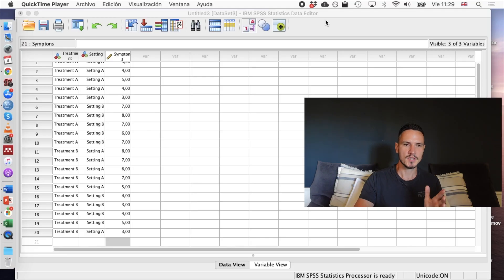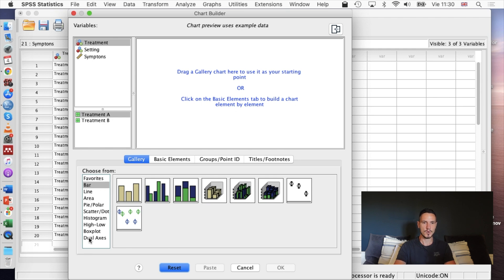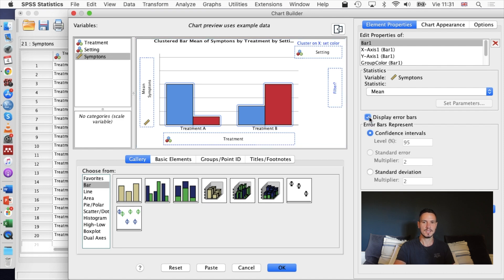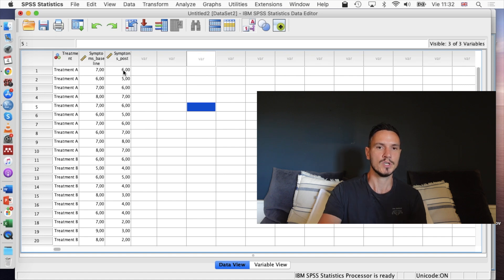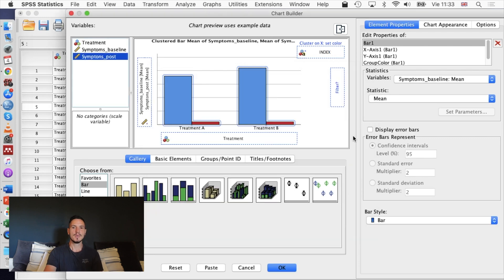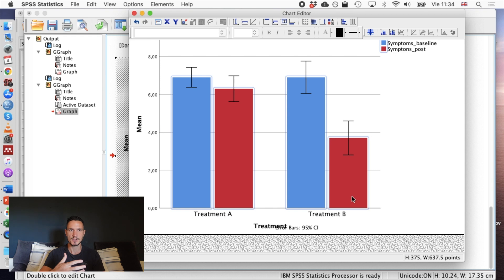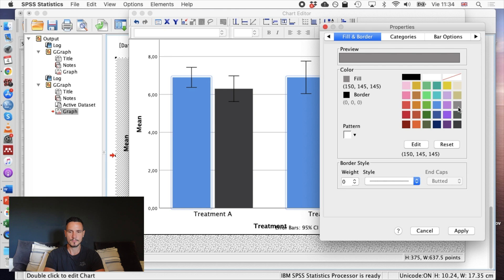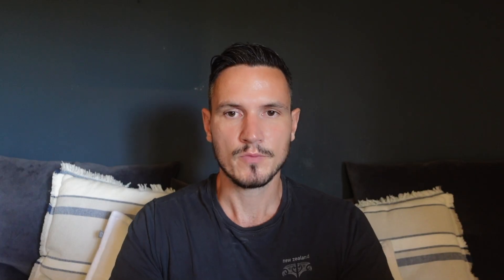Clustered Bar Graphs on SPSS (Between-Subjects and Mixed Designs)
Learn how to create clustered bar graphs on SPSS. We look at how to create them for a 2 x 2 between-groups design and for a 2 x 2 mixed design (i.e., one between-groups variable and one within-groups variable).

0:00 Introduction
0:23 Clustered bar graph for a 2 x 2 between-groups design
2:28 Clustered bar graph for a 2 x 2 mixed design
4:01 Graph formatting